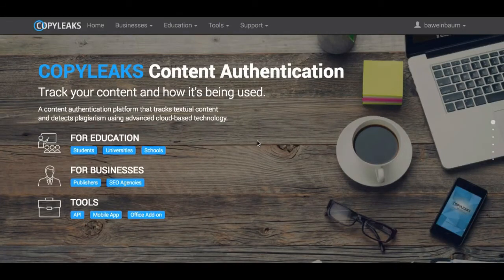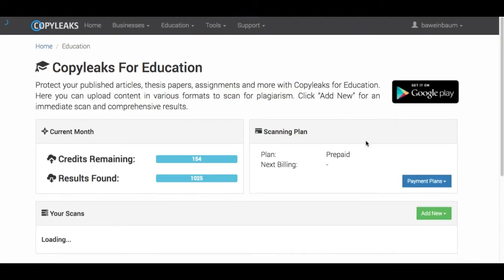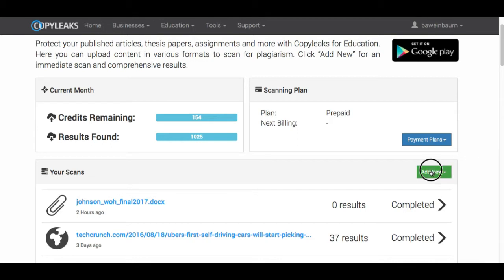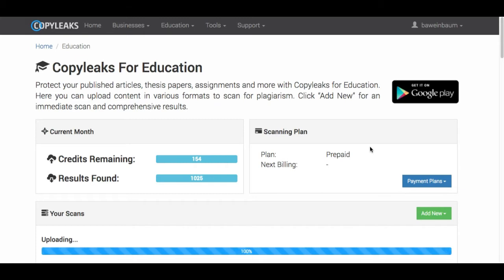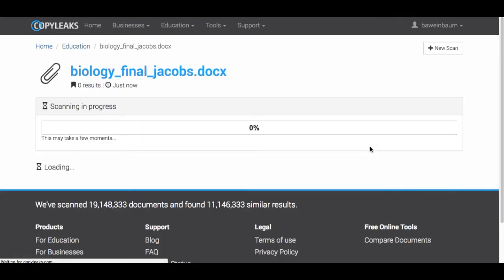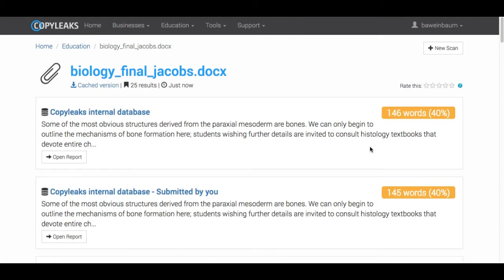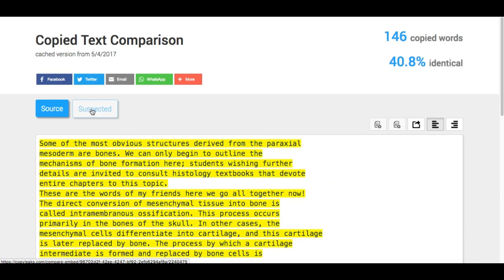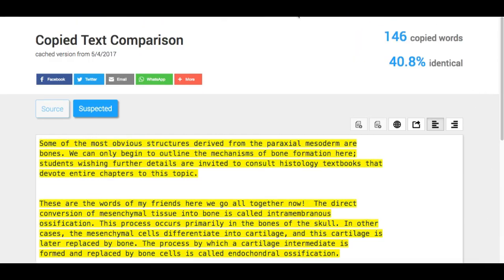How to Scan Schoolwork for Plagiarism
This tutorial explains how you can scan your school assignments in (PDF, DOC, DOCX, RTF, and more) file format, URLs and raw text: for plagiarism

Scan for plagiarism with our simple and easy plagiarism detector